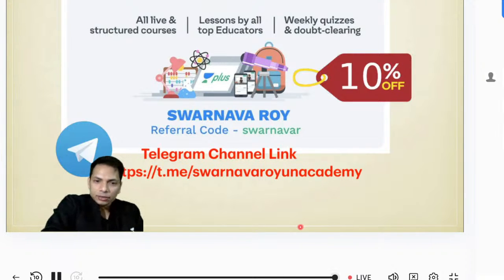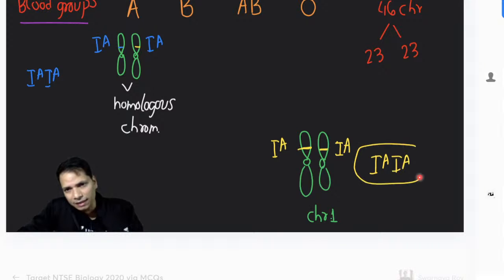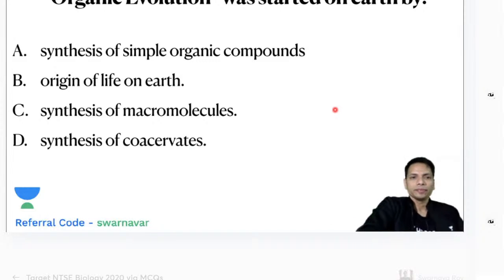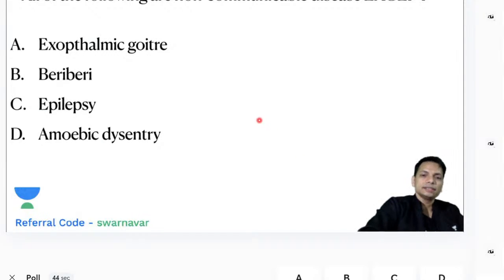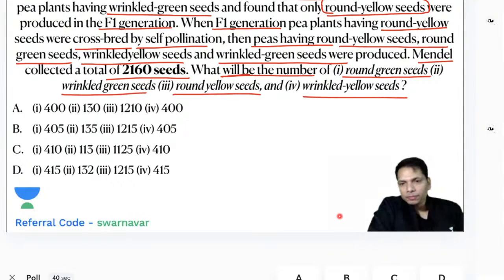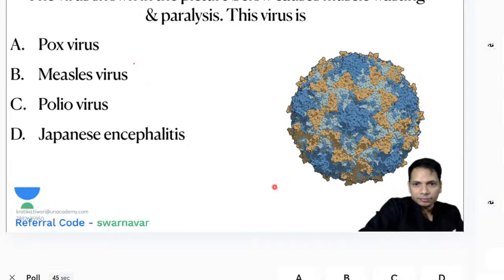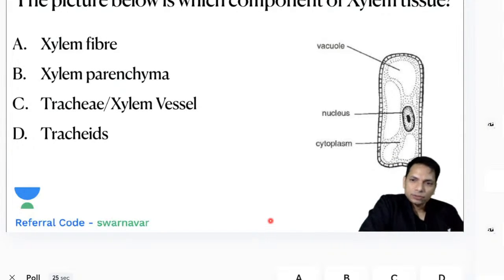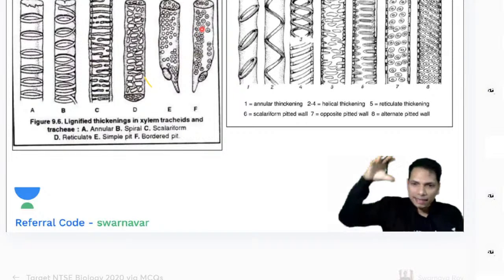Target NTSE Biology 2020 via MCQs | Swarnava Roy | Foundation | Unacademy Bridge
This course is designed to strengthen your Biology concepts to score higher in the NTSE entrance exam. Important Multiple Choice Questions (MCQs) from class IX and X chapters will be discussed in this course.

Learn LIVE from Top Educators on Unacademy Subscription.

Unacademy Subscription Benefits:
1. Learn from your favorite teacher
2. Dedicated DOUBT sessions
3. One Subscription, Unlimited Access
4. Real-time interaction with Teachers
5. You can ask doubts in the live class
6. Limited students
7. Download the videos & watch offline